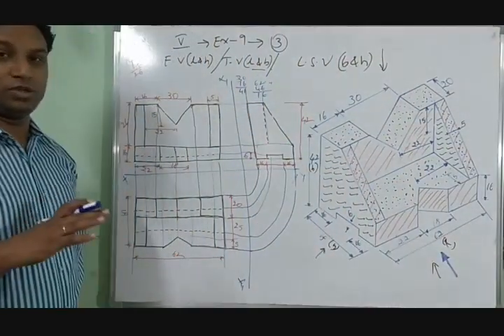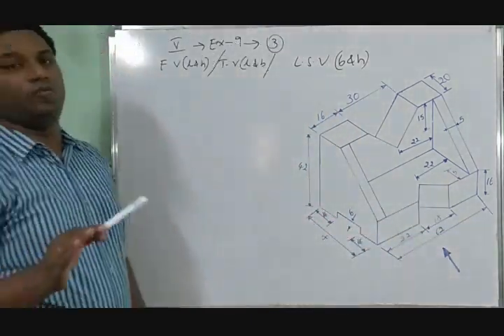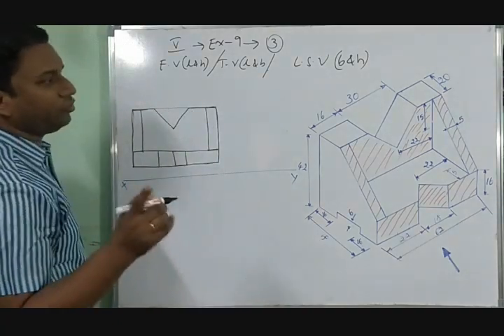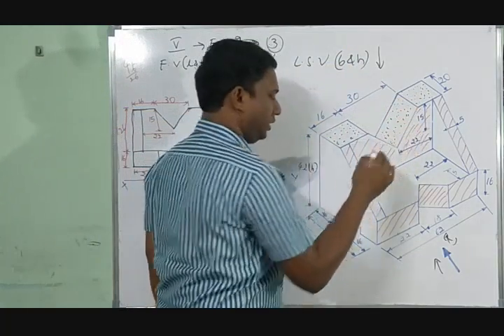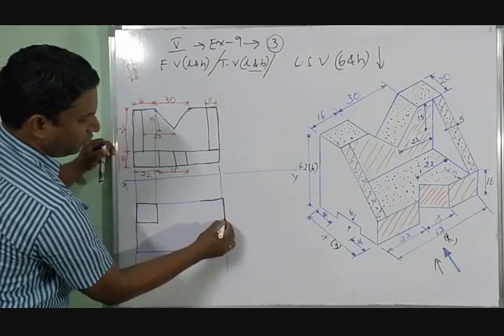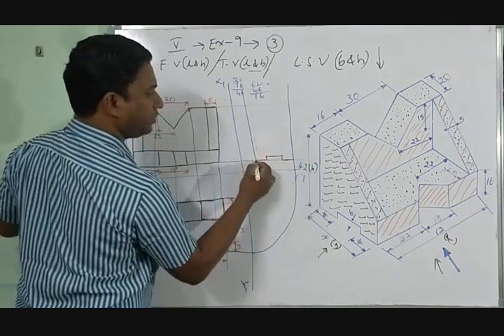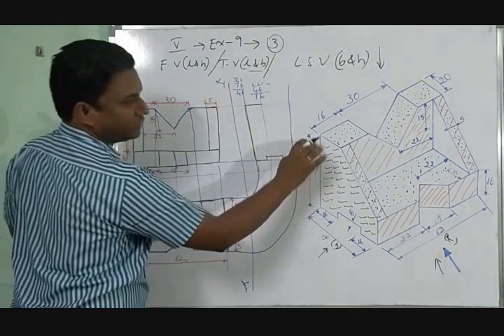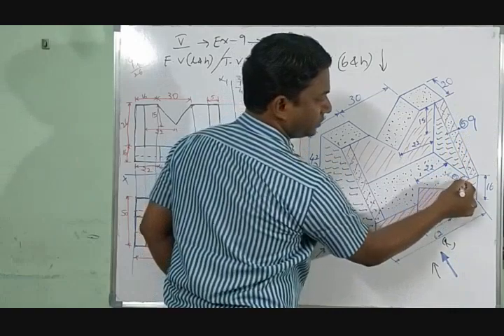03. Conversion_of_Views_Iso_to_Ortho_Problem_03